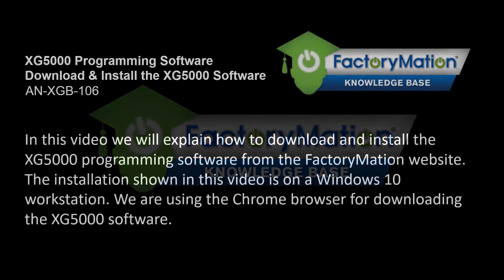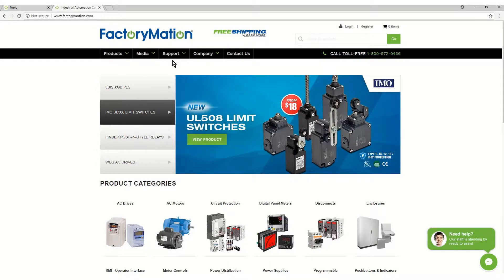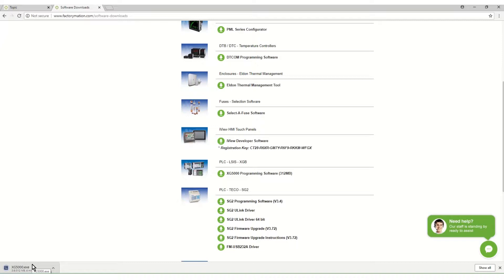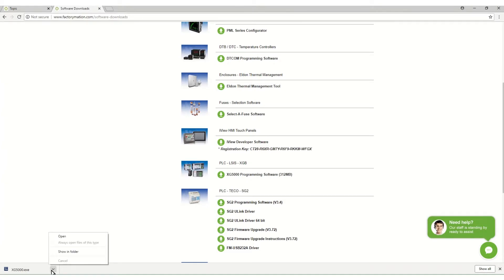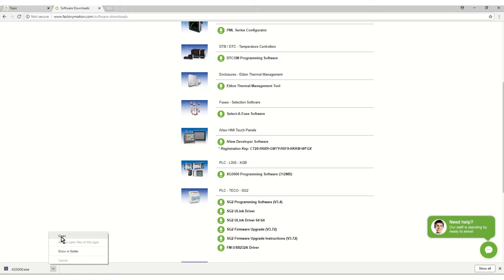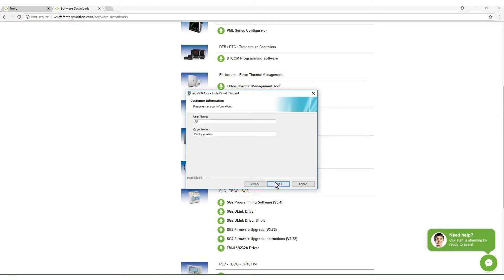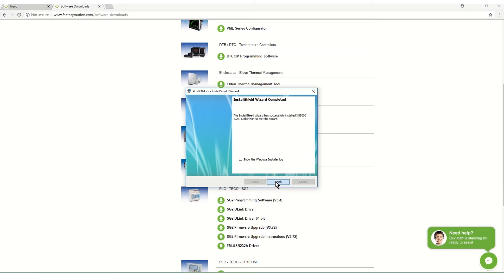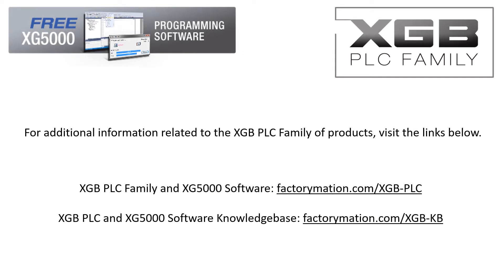Download and Install XG5000 Software